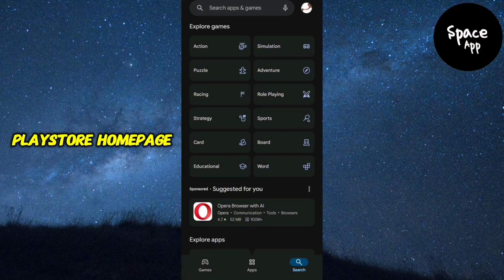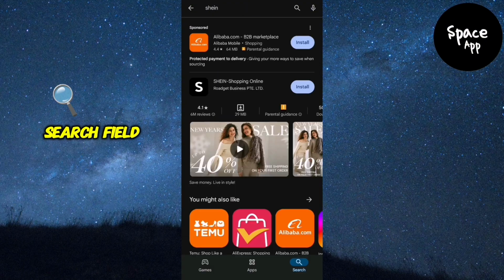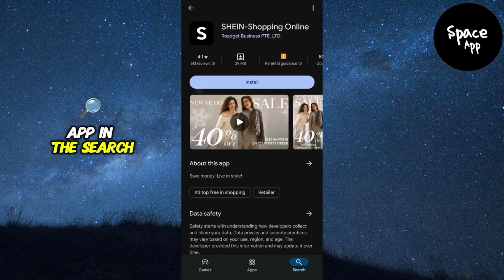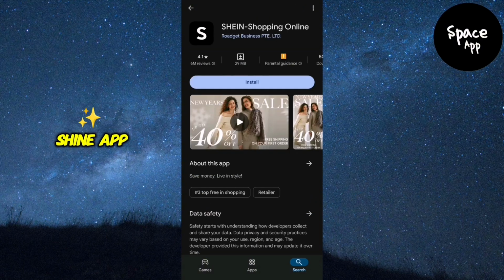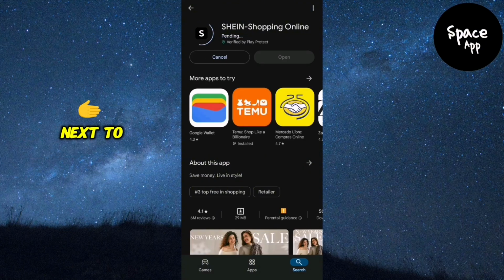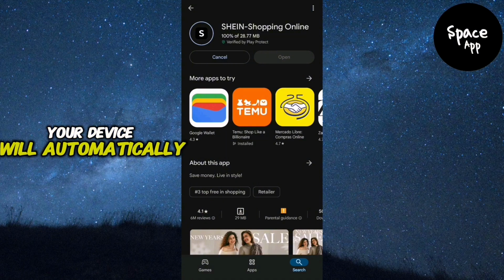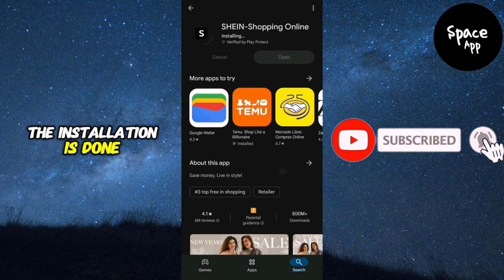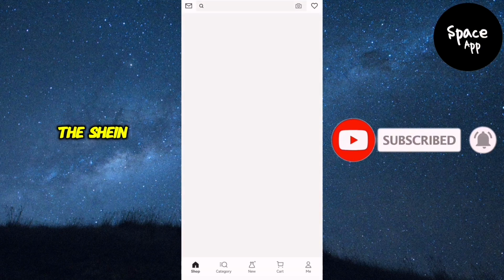How To Download & Install Shein App | Quick Guide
Description:
Learn how to download and install the Shein app on your iOS or Android device to start shopping for trendy fashion and accessories.